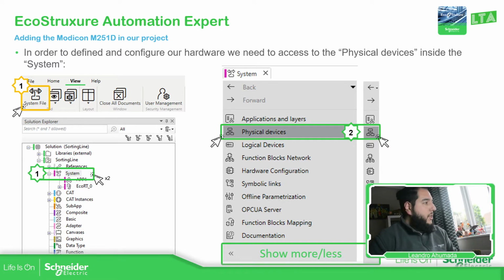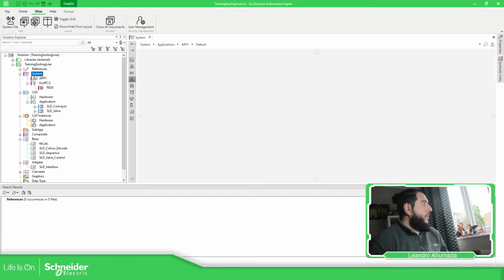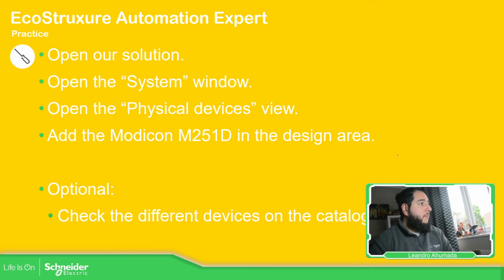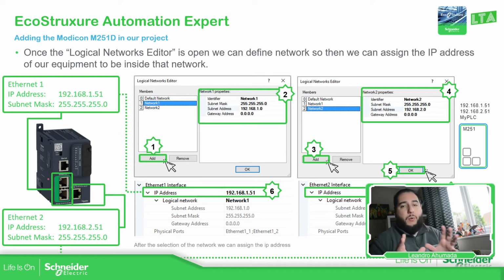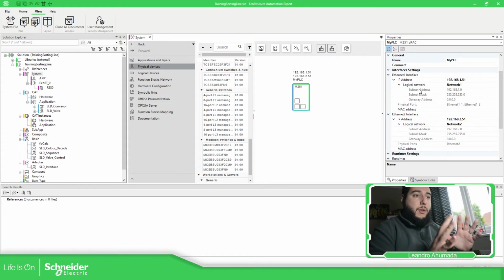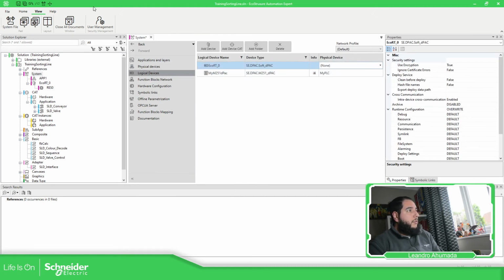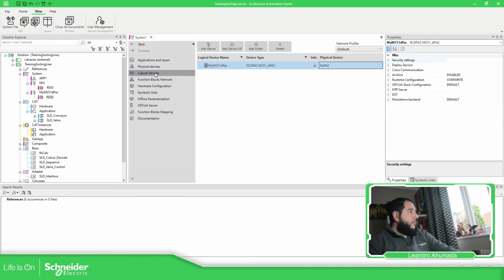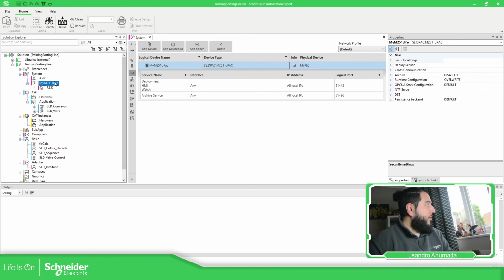EcoStruxure Automation Expert - M3.8 Adding M251dPAC to our solution